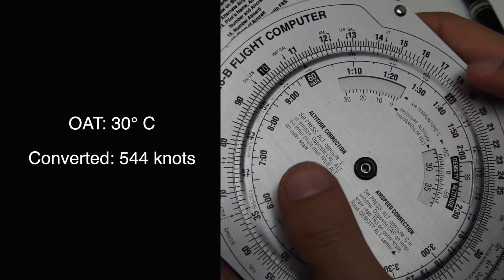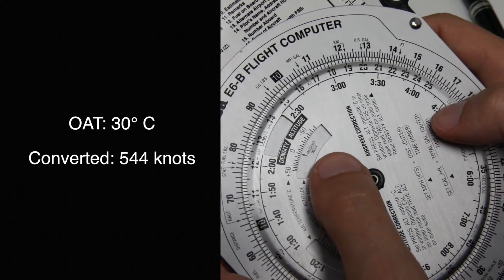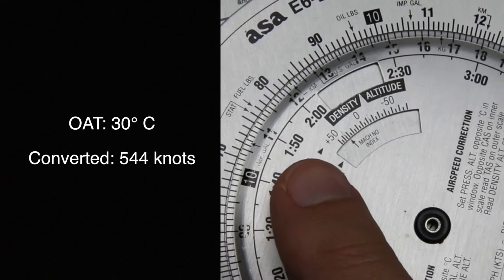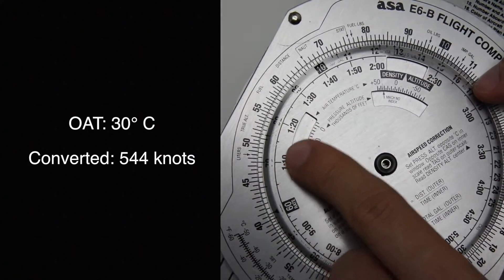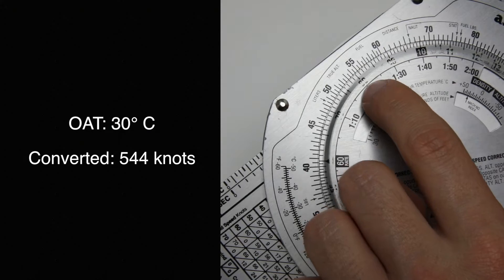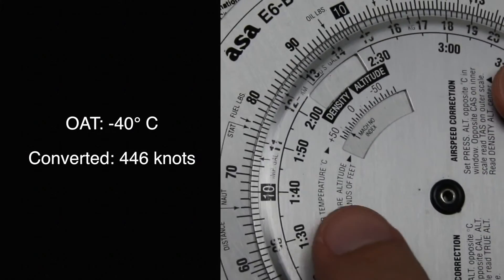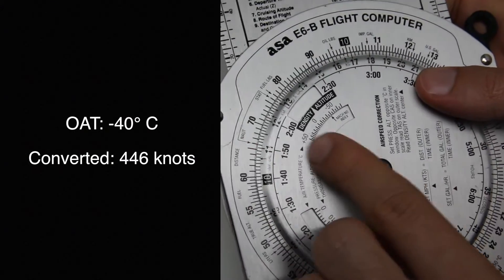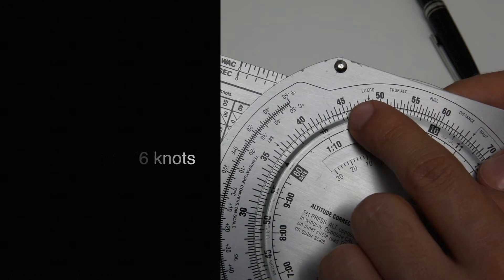Tutorial | E6B Flight Computer (Mach to Knots) | Lesson # 9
Easy tutorial on converting Mach to Knots using a E6B Flight Computer.